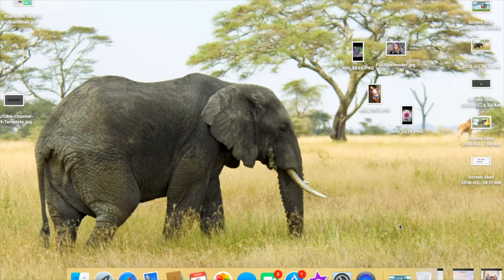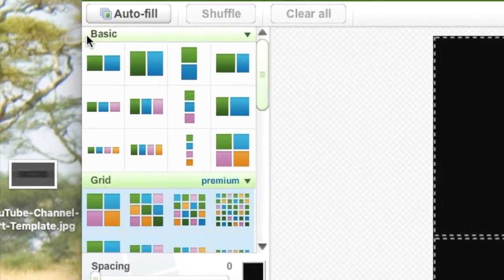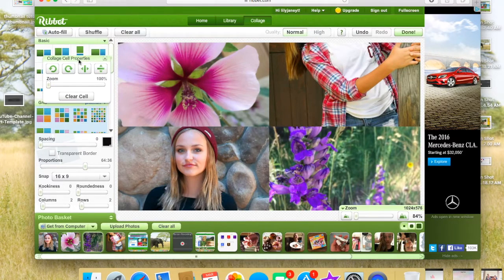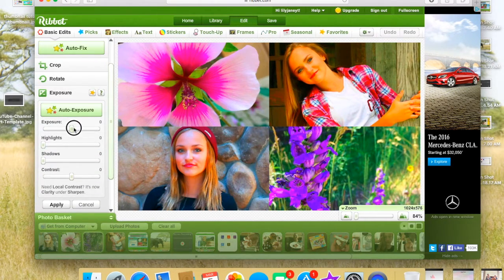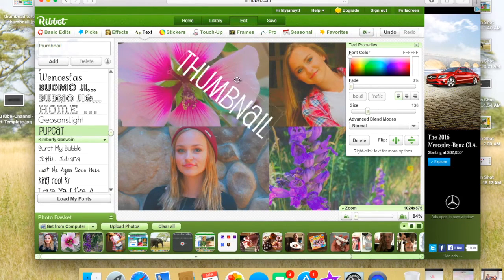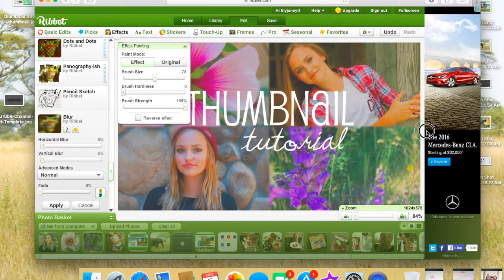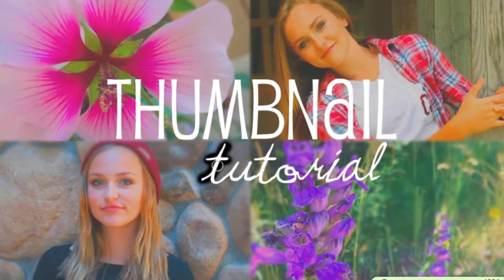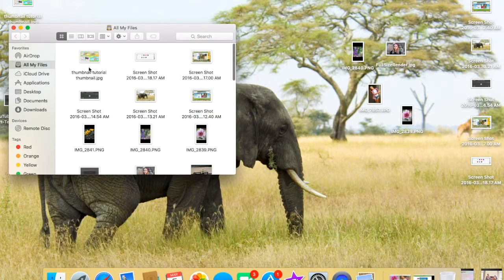THUMBNAIL TUTORIAL | Lily Jane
THUMBNAIL TUTORIAL